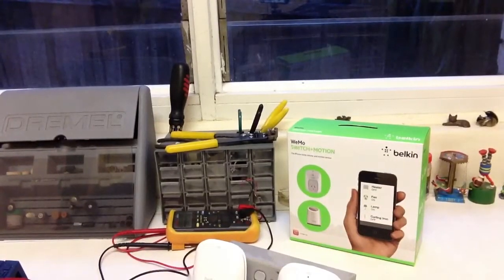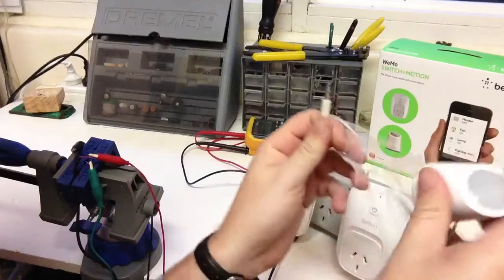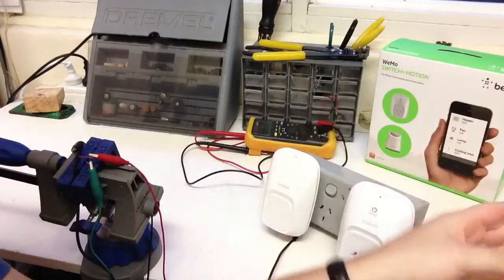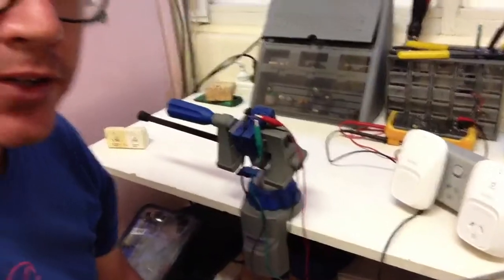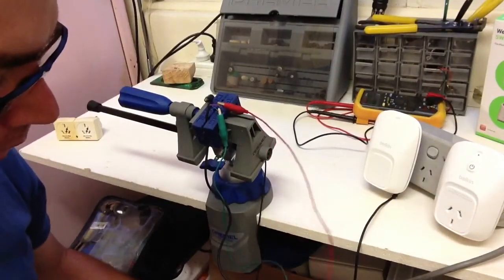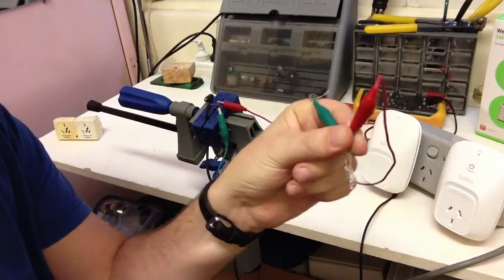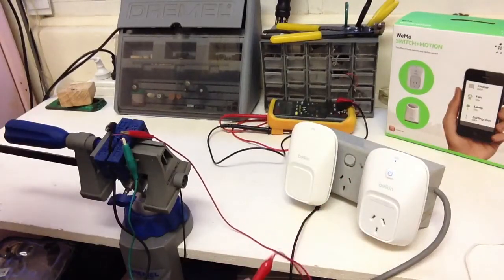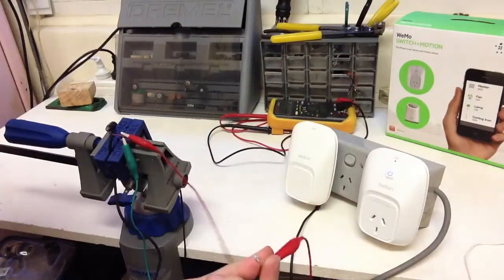Belkin WeMo Sensor Hack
See how it is possible to trigger the WeMo sensor using any switch or relay.